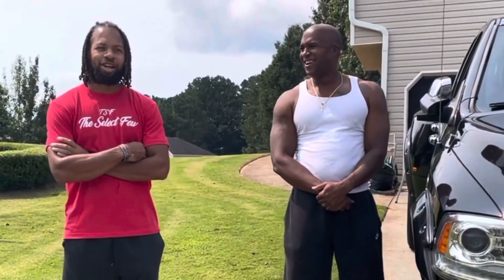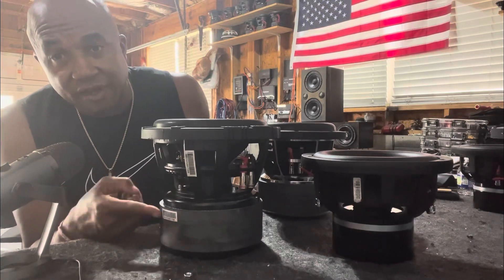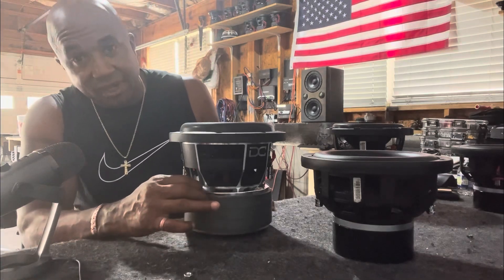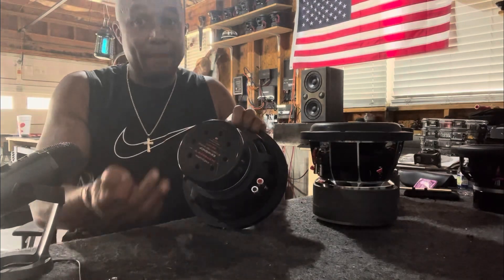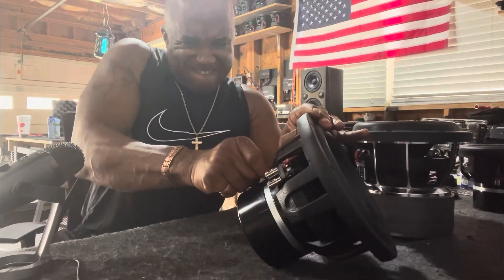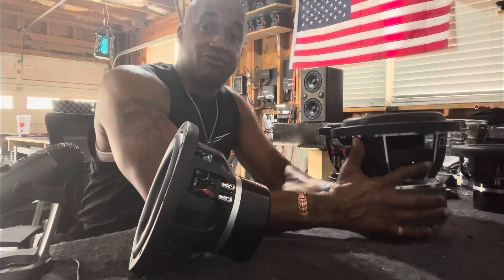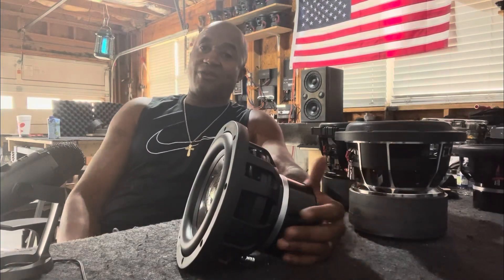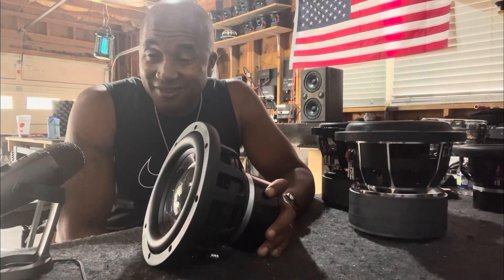Neo Motor Strength vs Ferrite Motor!!! 10X The Strength 1/6th The Size!